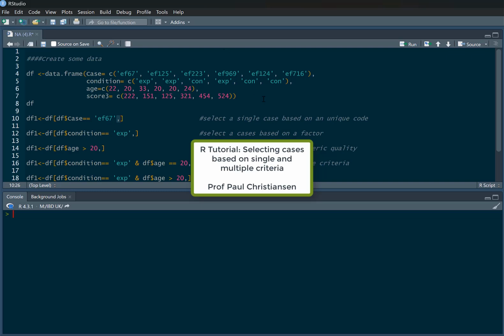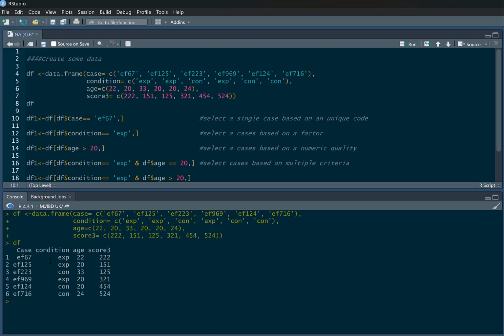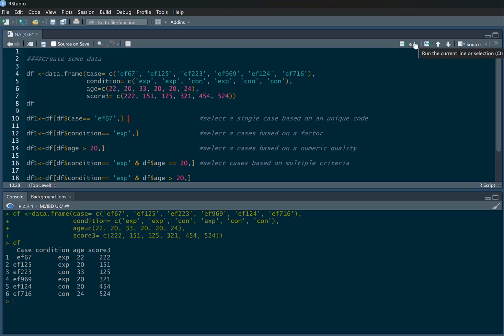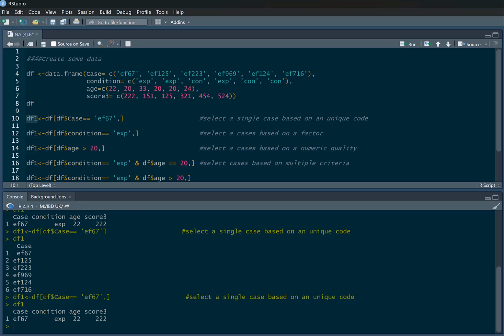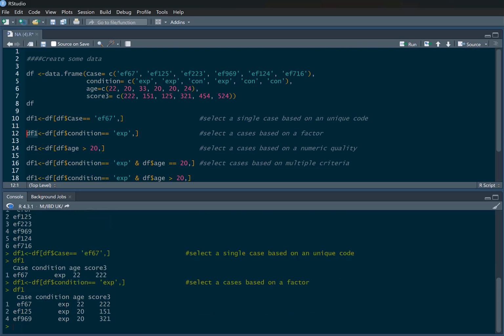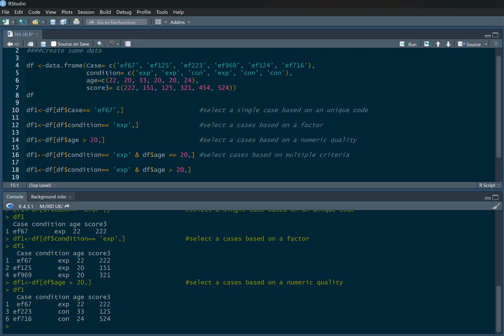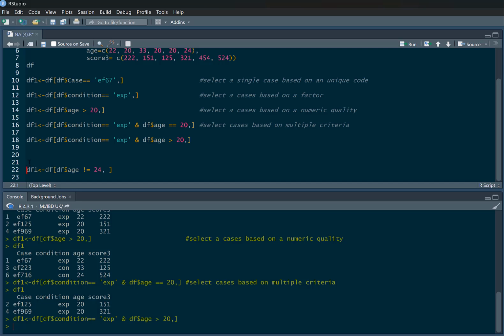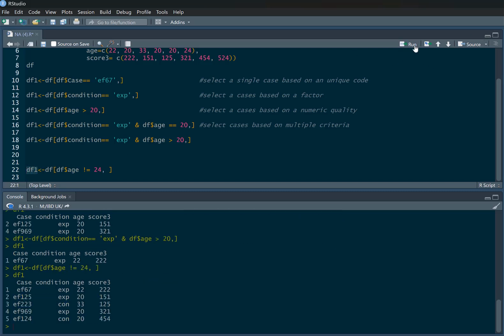R Tutorial: Selecting (subsetting) cases based on single and multiple criteria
This video shows you how you can select different cases from your data based on single or multiple criteria in combination. This is done for factors and continuous variables.

(I would paste in, but YouTube doesn't allow square brackets)